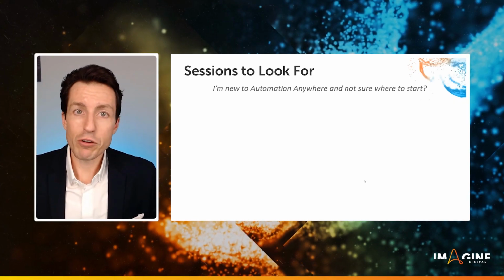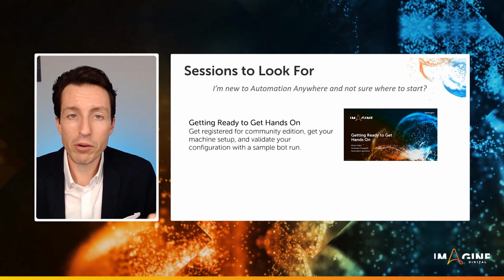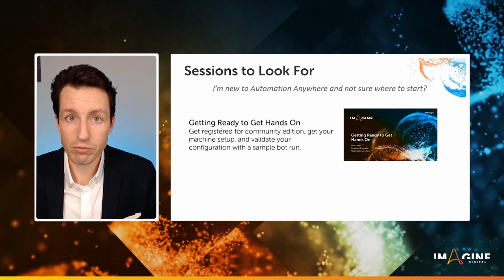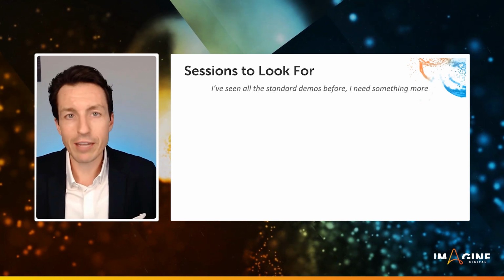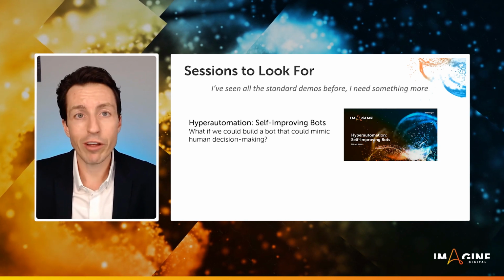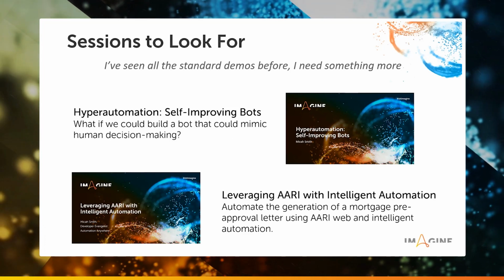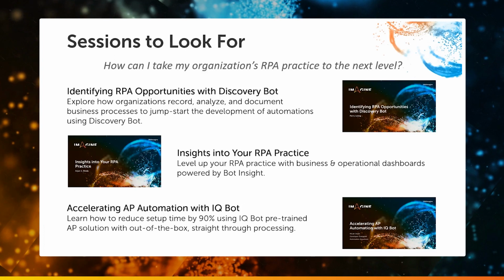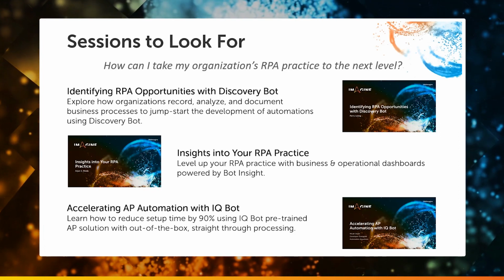Sneak Preview: The Imagine Digital 2021 Tech Track Sessions | Automation Anywhere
Join Micah as he gives a preview of the different sessions at Imagine Digital 2021, from Building Your First Bots to How Do I Break Into the RPA Industry?

Whether you're an RPA newbie or a seasoned bot building pro, Imagine Digtial's Tech Track has the sessions you need to improve your automation skills and learn more about Automation Anywhere's cloud RPA offerings.

What is Imagine?
A virtual event May 11-13, 2021
Imagine is a three-day global, livestreamed and on-demand cloud RPA event. It features a wide variety of interactive content to help you achieve your intelligent automation objectives, especially in the cloud. From inspiring keynotes and RPA solution spotlights to customer showcases and technical training, this year’s Imagine experience will provide you with learning opportunities uniquely designed to accelerate your RPA journey.